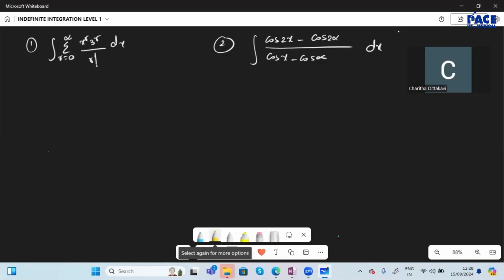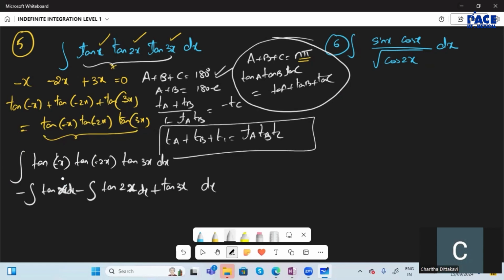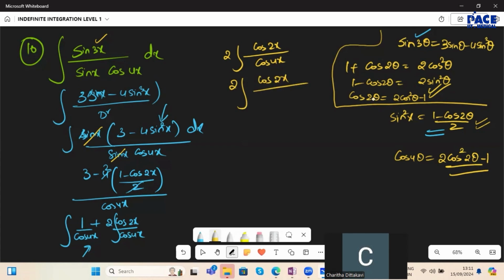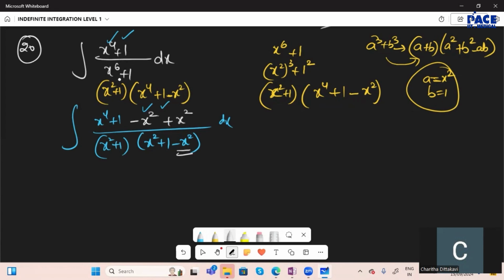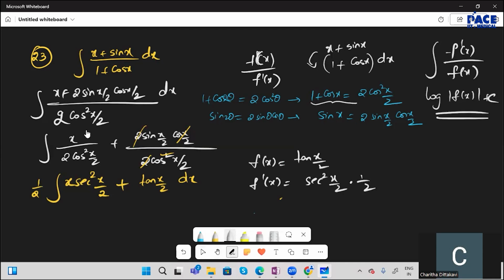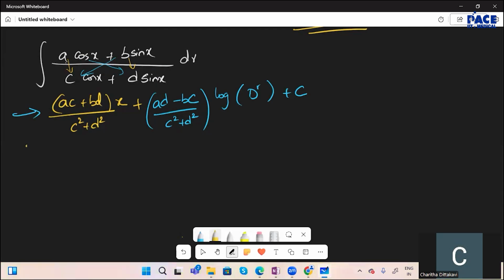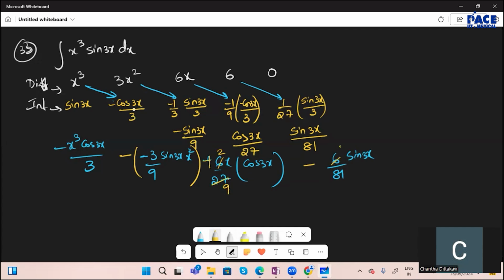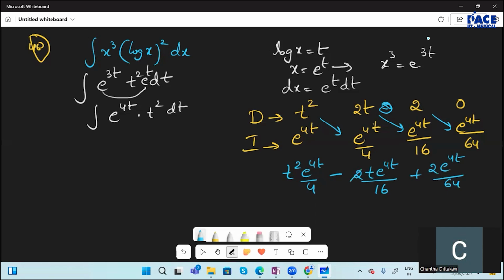Indefinite Integration Lecture 1 by Charitha Dittakavi Ma'am